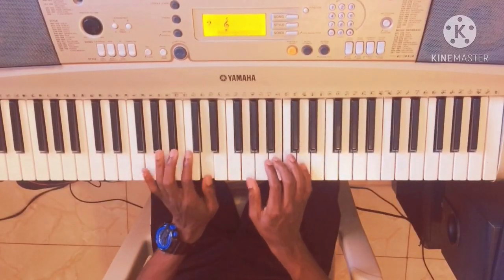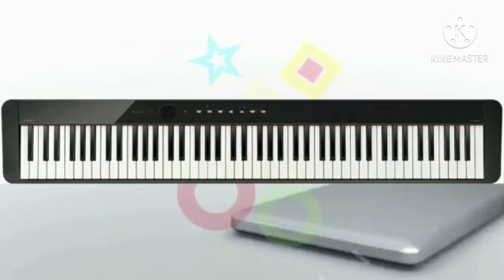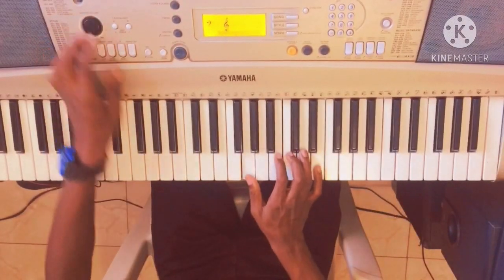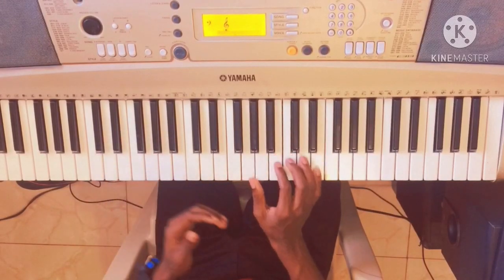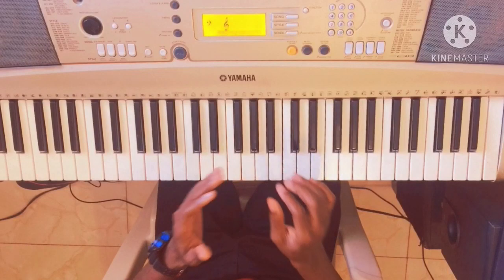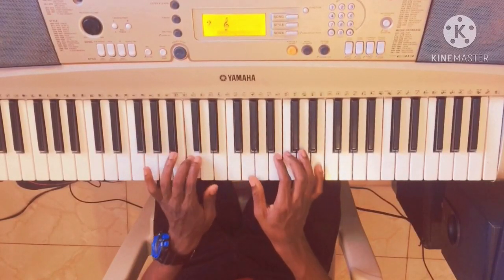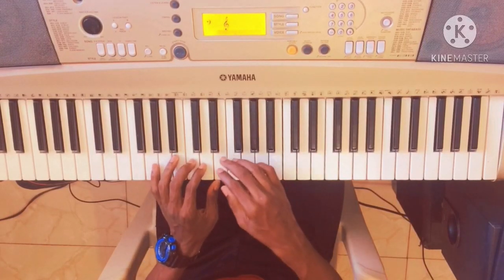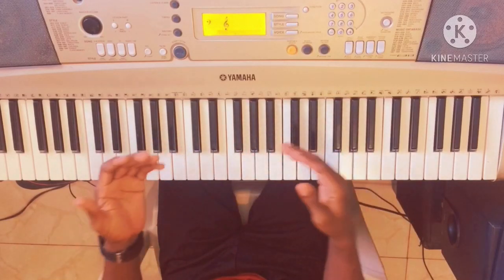TUTO COMMENT JOUER DU REGGAE AU PIANO | HOW TO PLAY REGGAE KEYBOARD 2020/2021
TUTO COMMENT JOUER DU REGGAE AU PIANO | HOW TO PLAY REGGAE ON PIANO 2020/2021

Instagram 👉 gutokeysofficiel